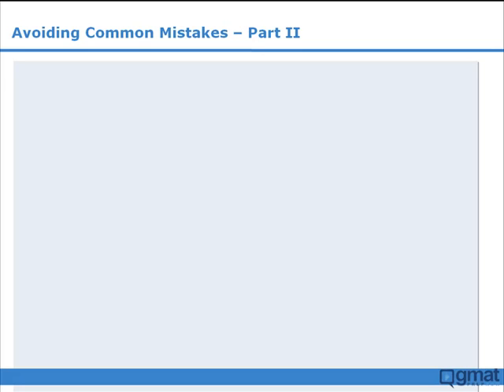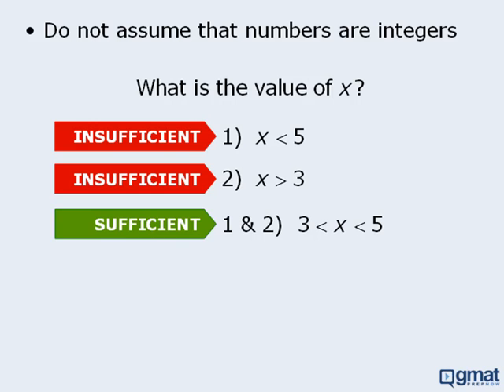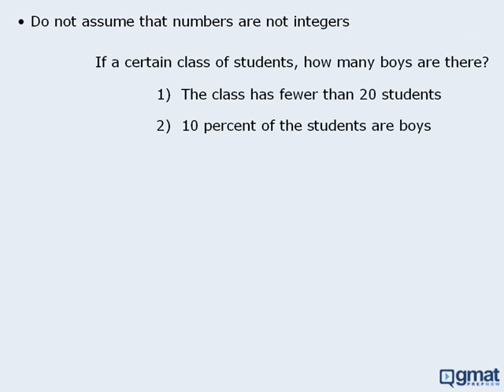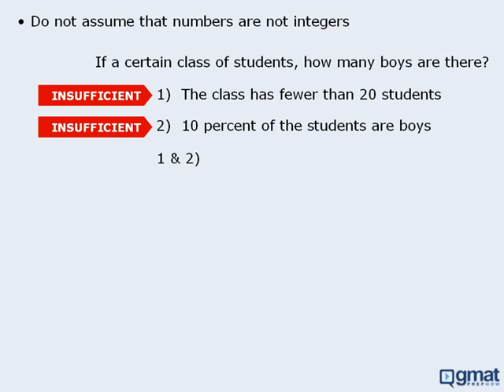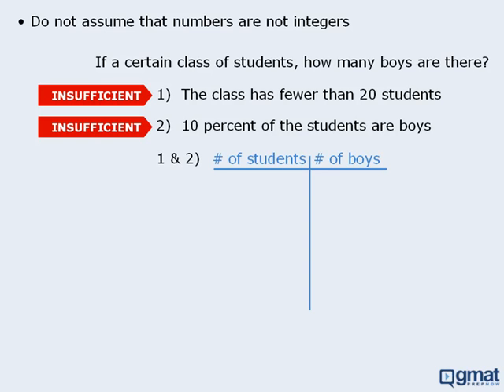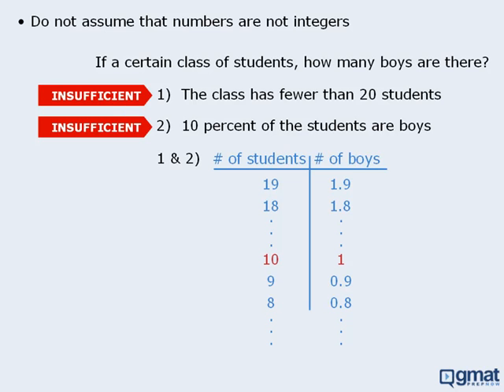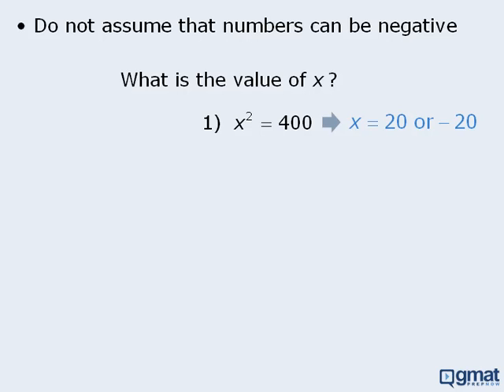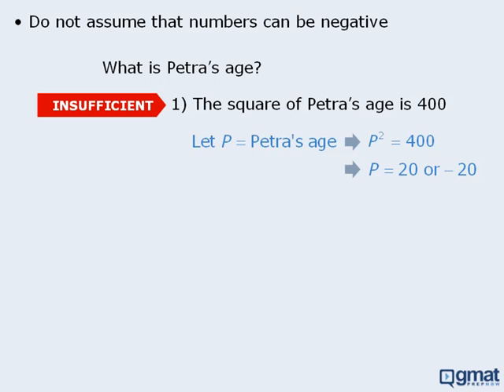11. GMAT Prep - Data Sufficiency Lesson #11 - Common Mistakes - Part II